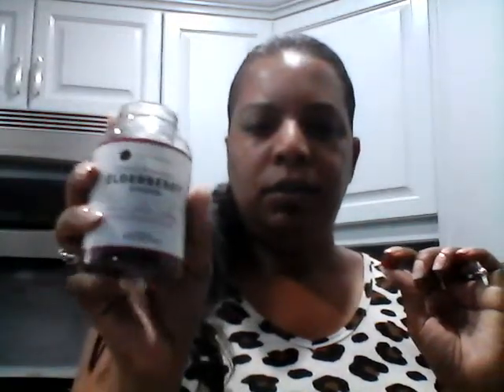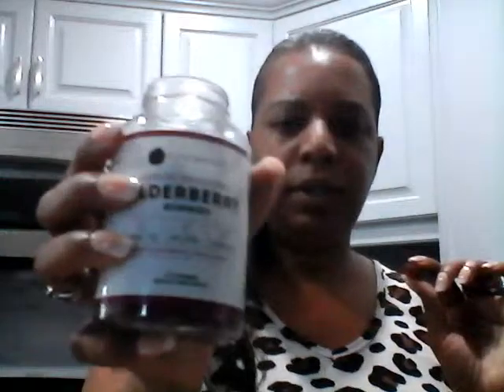My Morning Routine with Immune System Boosting Hacks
In this video I will share some of my morning routine immune boosting hacks.

The video cuts off at the end sorry.  I will share Part 2 with the final product.

The first hack is to add Airborne to water.

The second is to take some Elderberry gummies.

The third is to make a smoothie with root beet powder.